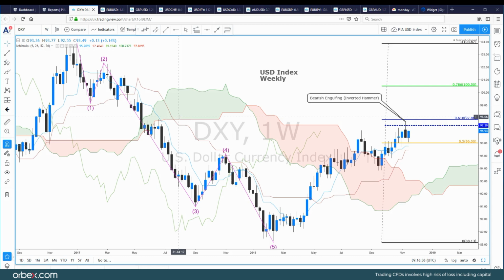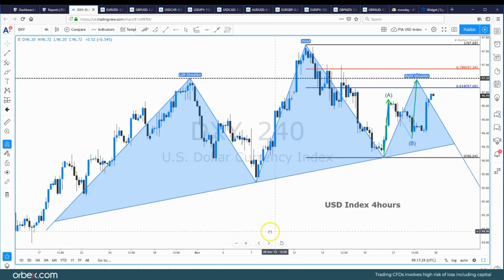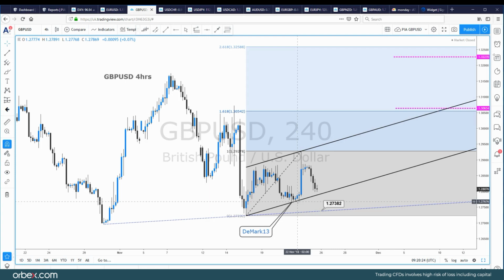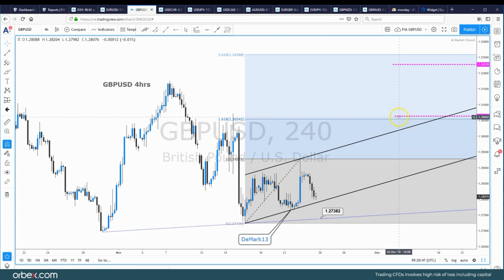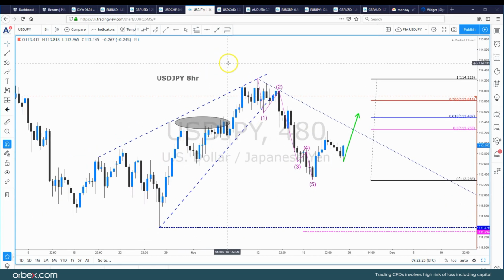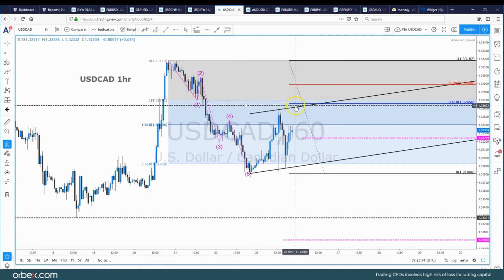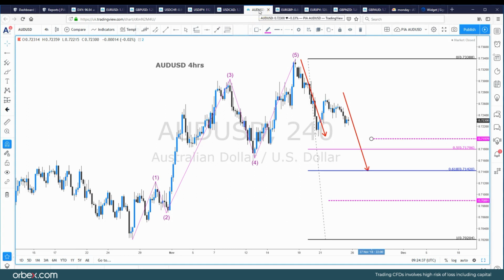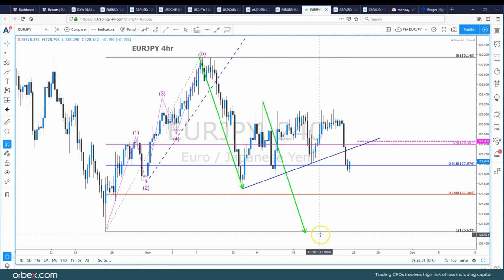Video Analysis For The FX Majors 26.11.2018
Here is our weekly video analysis for the FX Majors. Starting with the USD Index, we will be breaking down time-frames while highlighting what you should be looking out for this week!